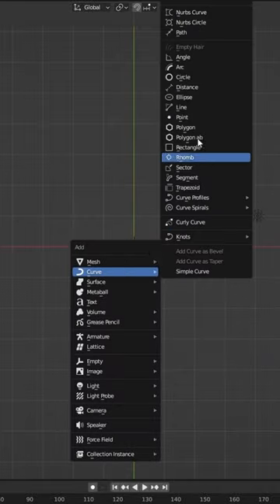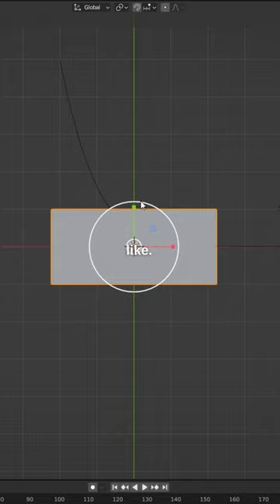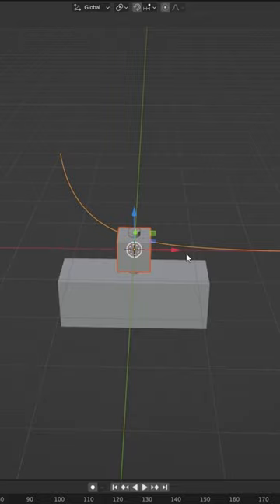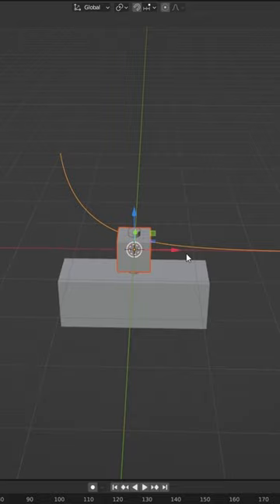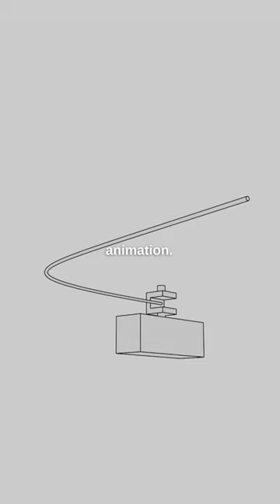Create a 3D cable tram in Blender 3D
This video is for blender3d

How to make a cable tram very simple

Blender 3D